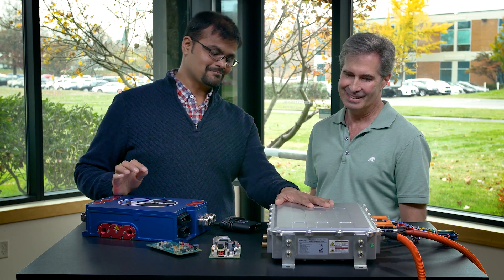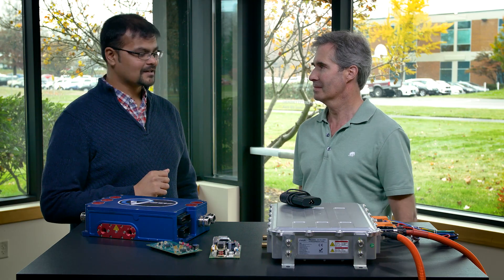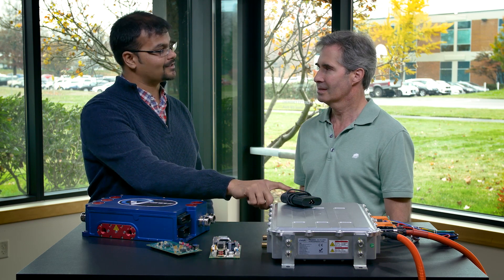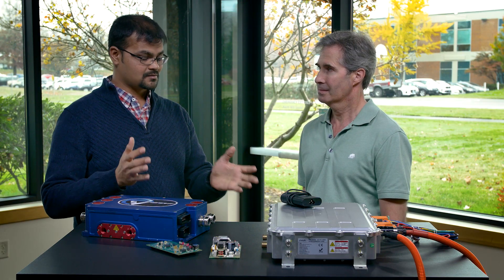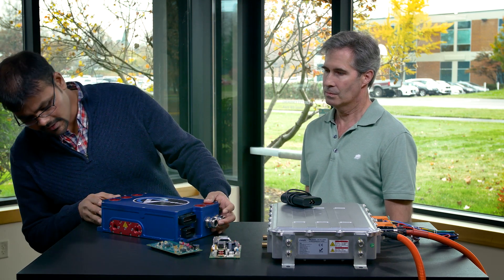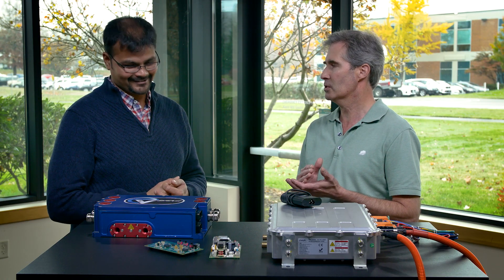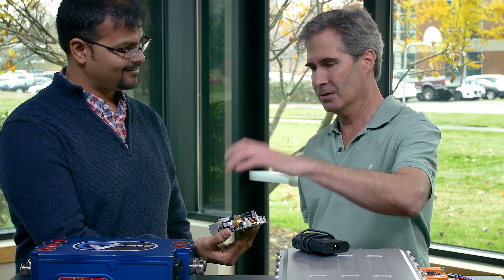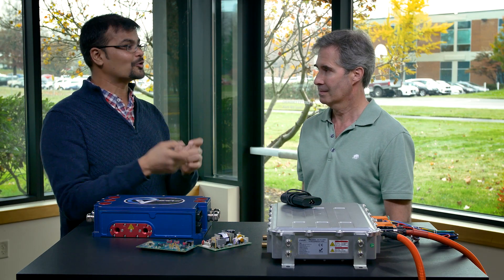Under the DUT - Electric Vehicle (EV) Power-train Testing - Ep.4 Part 2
In part 2 of this series Seshank, our Market Segment Lead for Power Solutions at Tektronix, speaks about the challenges with designing, next generation of electric vehicle powertrain components, including the battery charger and the high performance motor drive and what this means for testing and debugging these critical components. He also goes into the new power semiconductor technologies that are making the next gen EV technology possible.

Explore in-depth insights into EV battery testing and performance on our dedicated